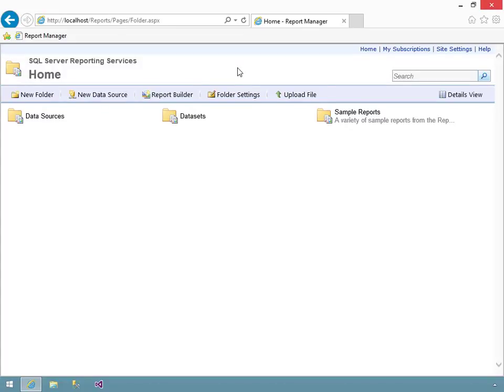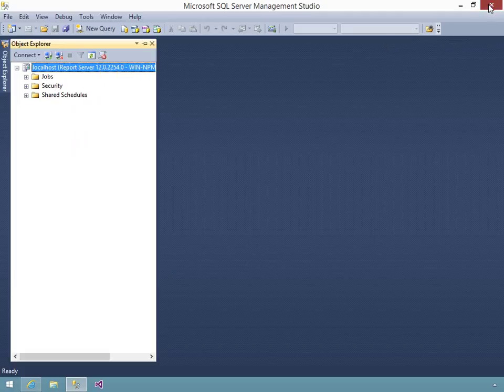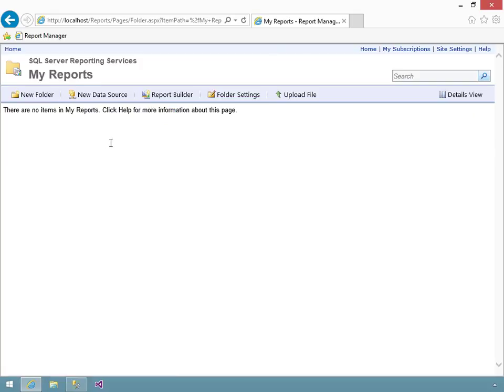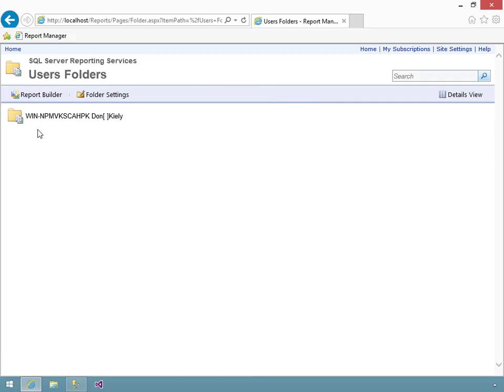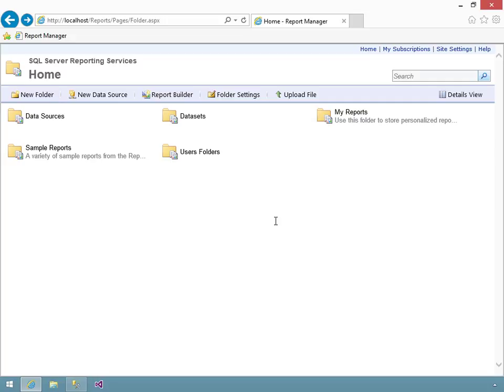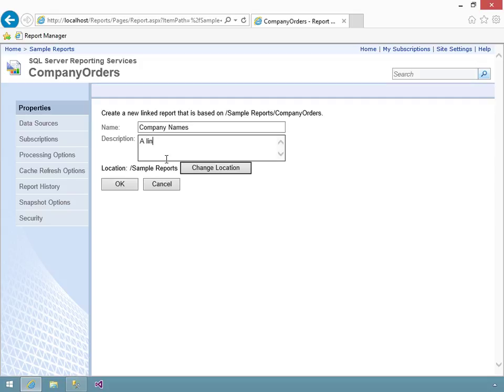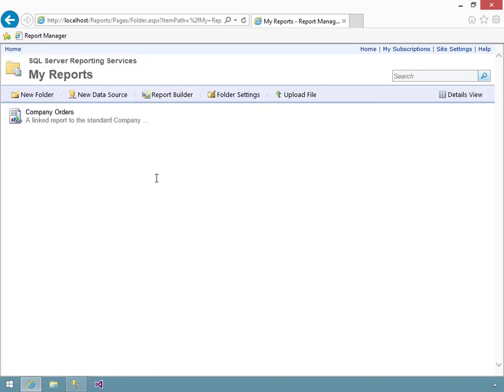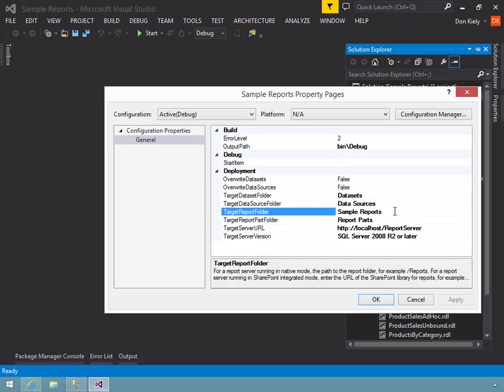SSRS 2012, Part 06 Accessing and Subscribing to Reports Player LearnNowOnline 3